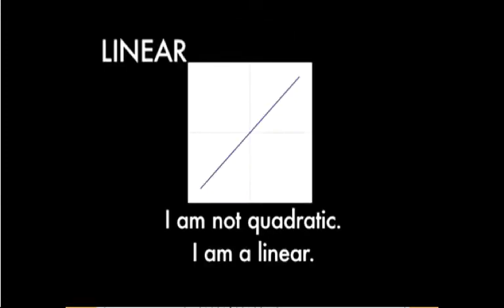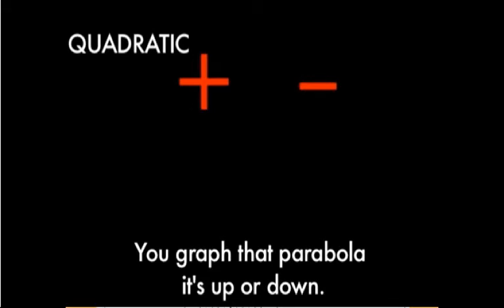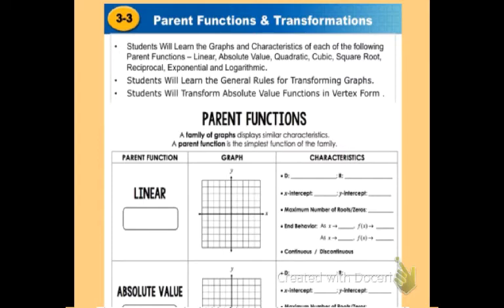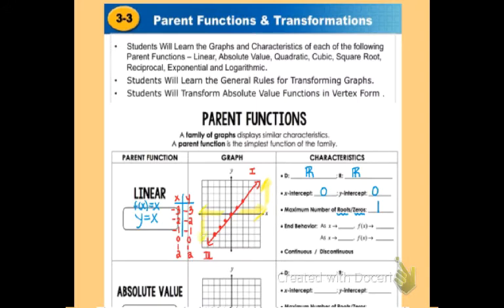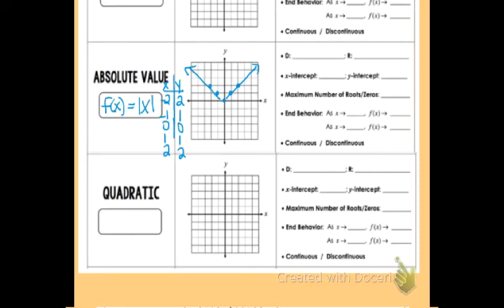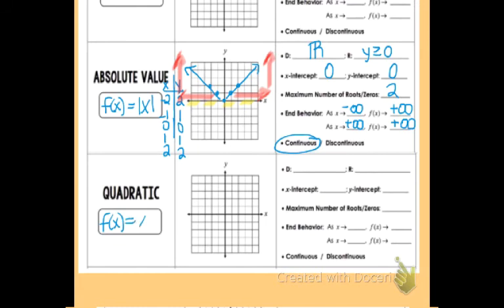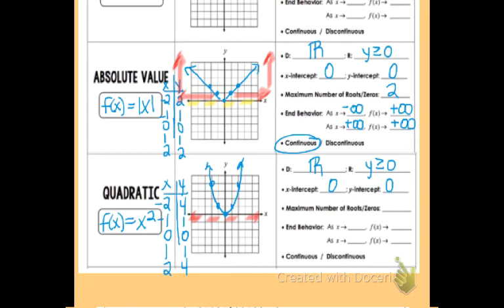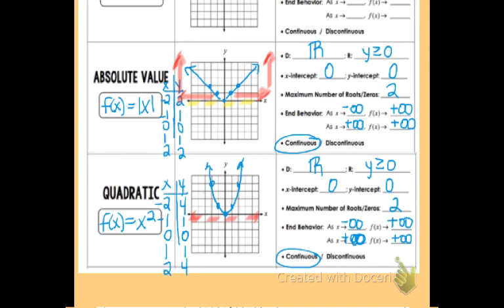AccAlg2A Intro to Parent Functions #1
parent functions - quadratic, linear and absolute value